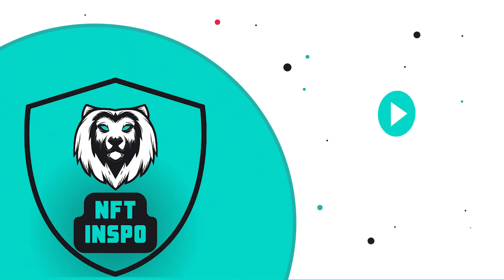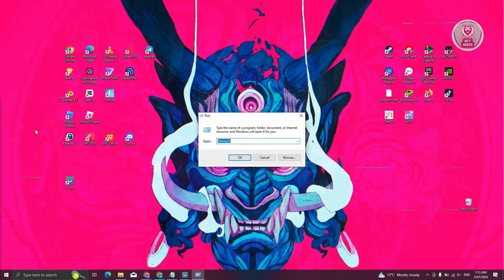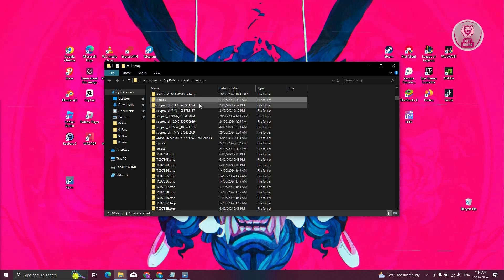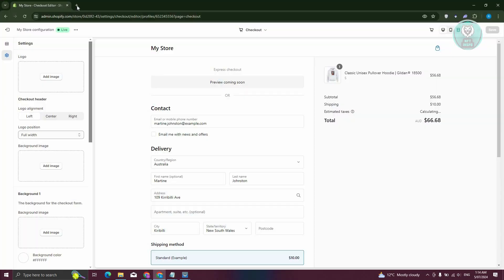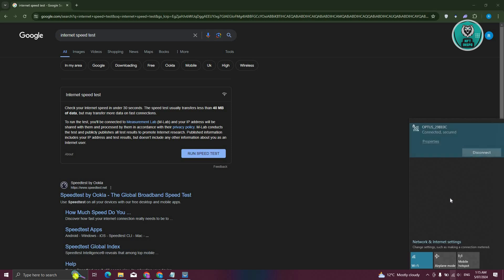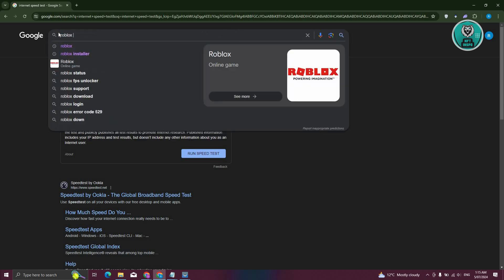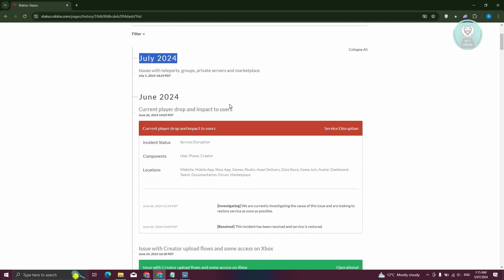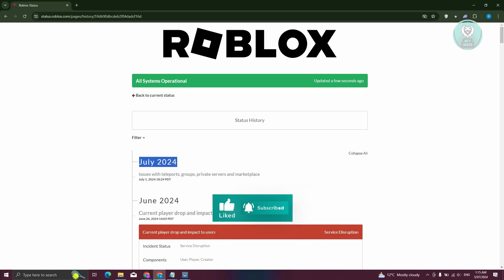How To Fix Roblox Connection Error (2025)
If you want to be able to fix the Roblox connection error then this video will be perfect for you!